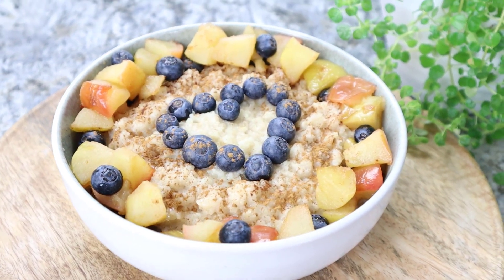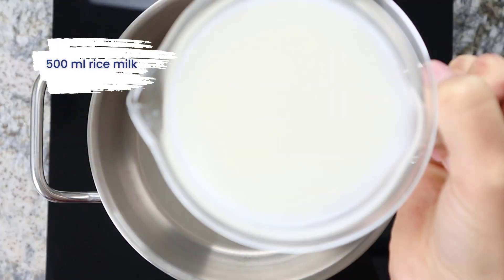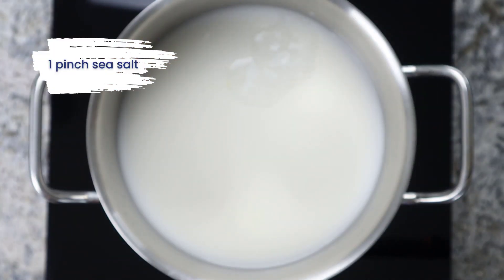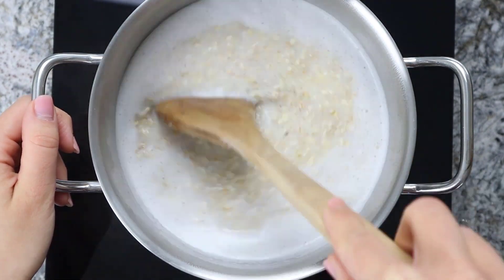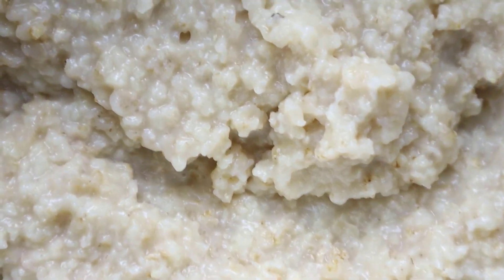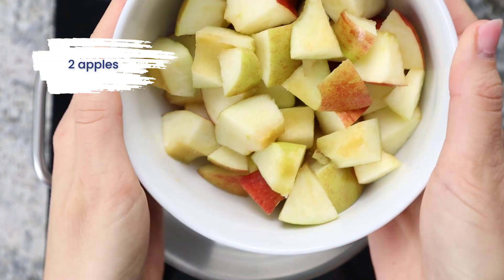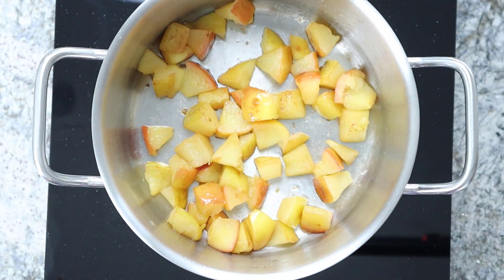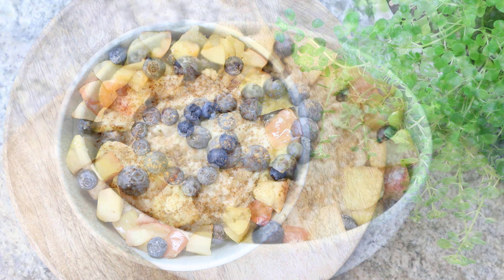Breakfast Porridge with Millet | Healthy start to the day – easy & delicious | Recipes – Vivoterra®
With this breakfast porridge with millet you can start the day healthy. This recipe is very simple and guaranteed to be a success. In many supermarkets you can find ready-made mixtures for breakfast porridge. These often contain unhealthy additives and a lot of sugar. For a healthy and tasty porridge in the morning, however, you do not need a ready-made mixture, because with just a few ingredients you have prepared this yourself and without sugar or unhealthy additives.

For our recipe we mix millet flakes with oat flakes. You can get millet flakes online or in health food stores. Do you know the wonderful properties that millet offers for your health? Millet strengthens your physical health because it contains many vitamins and minerals. These include iron, silicon, magnesium and calcium. This healthy grain has a positive effect on bones, joints, hair and nails. Because of its easy digestibility and good digestibility millet is also recommended for gastrointestinal disorders.

Did you know that millet has a long cultural history? It is one of the oldest cereals in the world. In Asia and Africa, millet is still considered an indispensable staple food. The healthy grain is not only very nutritious, but also ripens in just 100 days and survives even extreme periods of drought unscathed.

Here’s what you should keep in mind when preparing oatmeal and millet flakes. Most people eat oat flakes or even millet flakes uncooked in their morning cereal. Oats and millet are a type of grain, and like any grain, they should be cooked. Our breakfast porridge is refined with sautéed apples and fresh blueberries. We show you with this recipe, how you can prepare this healthy breakfast easily and quickly in very simple steps.

In our playlist “Vivoterra®-Kitchen” you can find more recipe videos from our Vivoterra cook Leonie: Watch “Vegan Broccoli Soup | The quickly prepared and healthy superfood-meal” directly on Vivoterra TV | World ▻

𝐕𝐢𝐯𝐨𝐭𝐞𝐫𝐫𝐚®

At Vivoterra, we guide you on your path to regaining the health you deserve. We are convinced that we all deserve a life of vitality – and that we have the potential to realize it for ourselves. The basis of a healthy lifestyle is a healthy diet, combined with physical and mental activity and relaxation.

Vivoterra® – The best way to your healthy Life